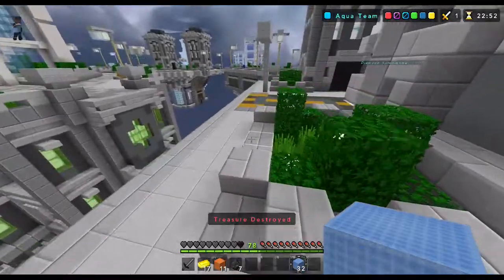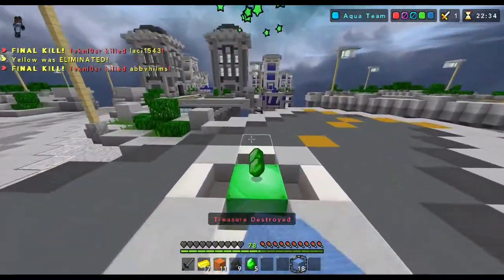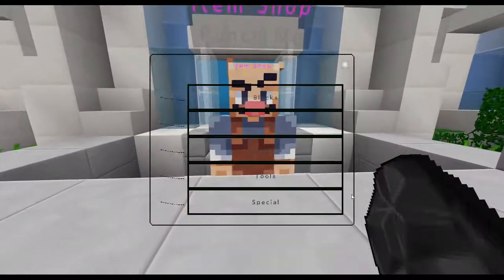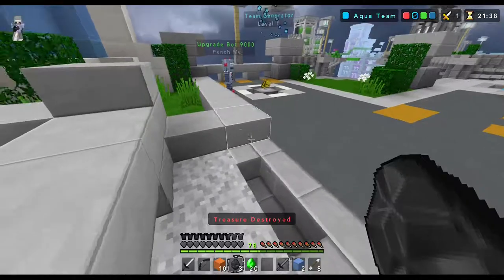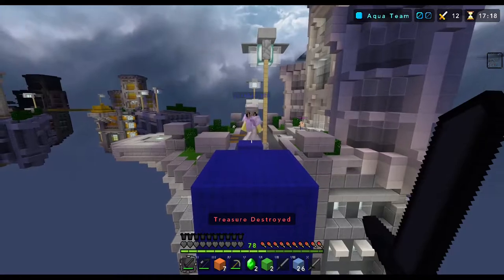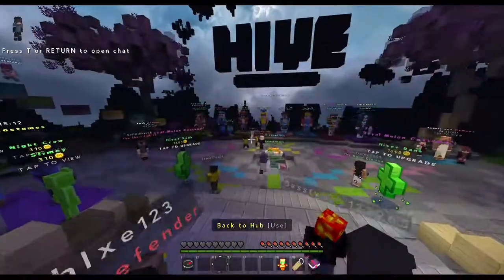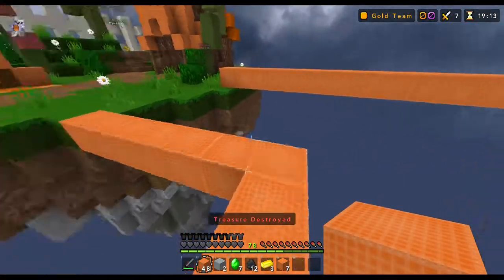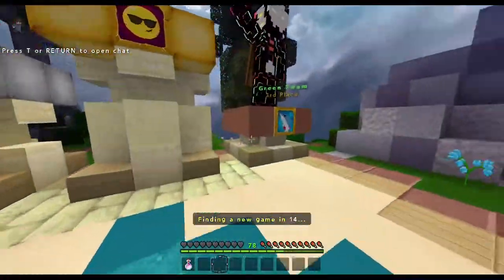New Mouse.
I edited.